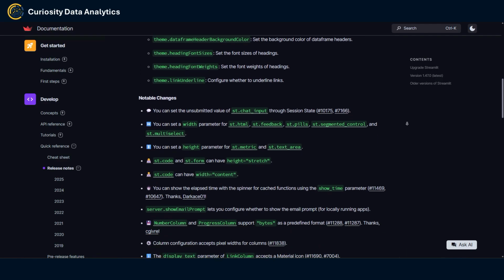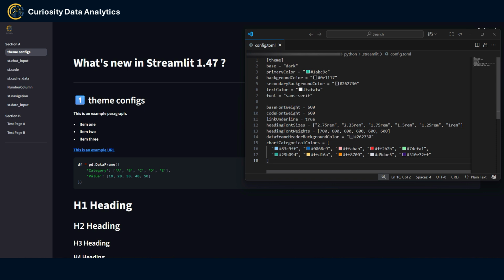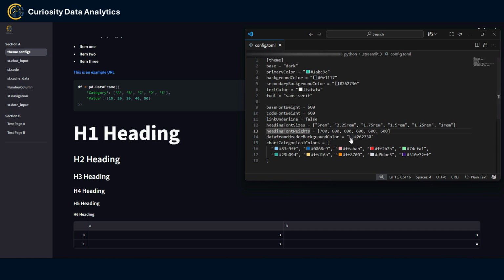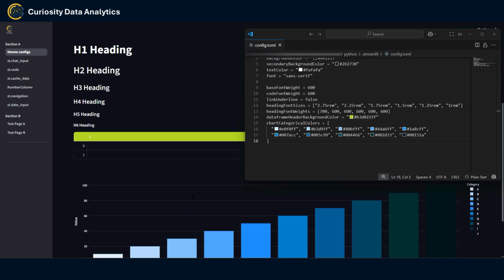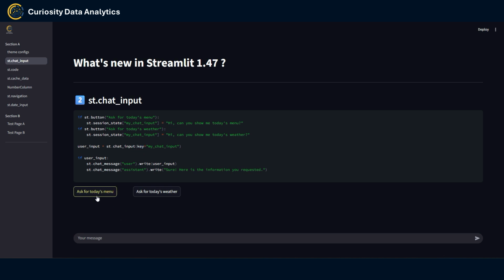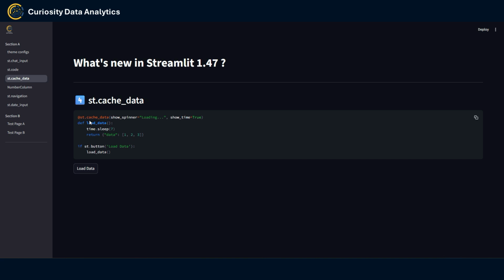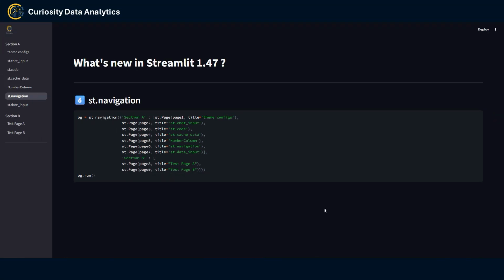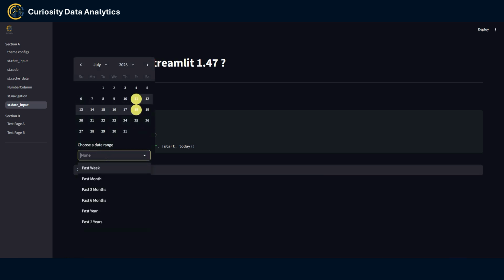Streamlit 1.47 Release | July 2025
In this video, we dive into the latest Streamlit 1.47 update, released on July 18th, 2025.

📝 Topics covered in this video:

- Customize your app theme using new config.toml options
- Pre-fill chat input fields using st.session_state
- Smarter code blocks with auto-adjusting st.code(width)
- Show how long your cached function takes with show_time=True
- Display bytes more clearly in st.column_config.NumberColumn
- Collapse or expand grouped sections in st.navigation
- Enjoy user-friendly predefined ranges in st.date_input